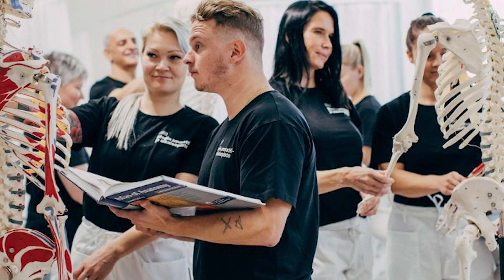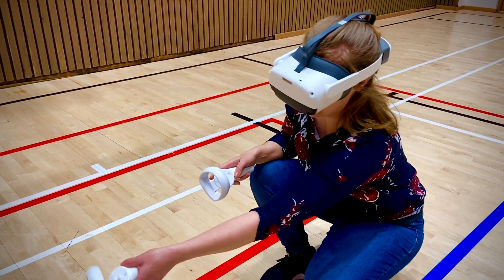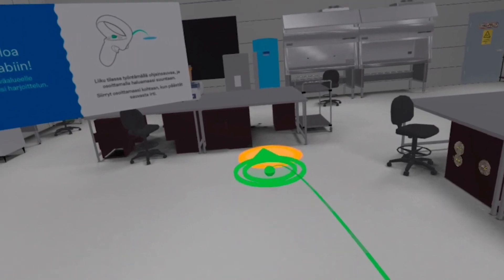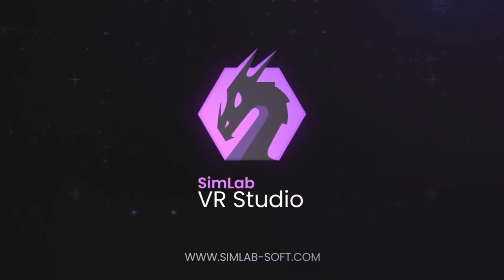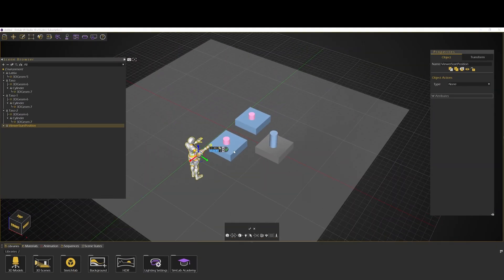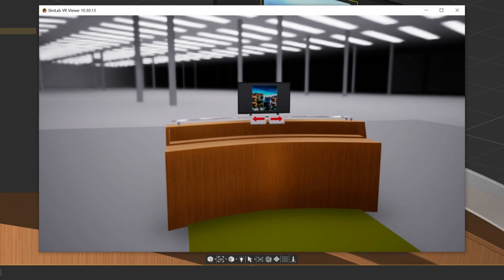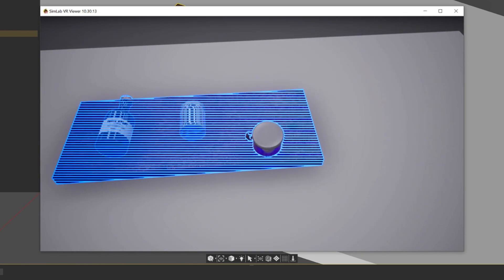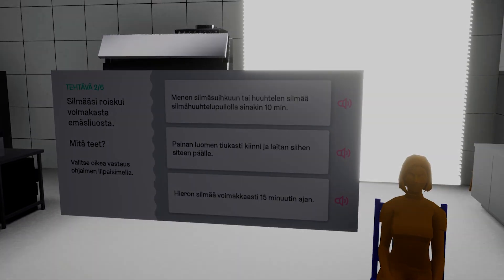VR training platform helps students safely explore laboratory work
Stereoscape collaborated with Helsinki Vocational College and Adult Institute (Stadin AO) to create a unique VR learning platform that helps students safely explore laboratory work.